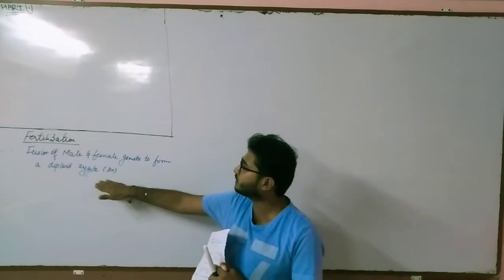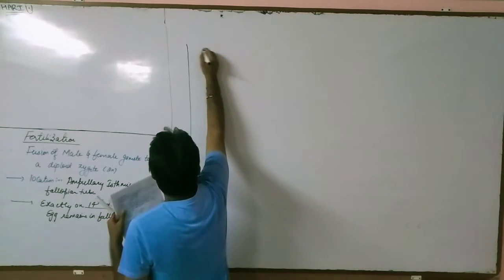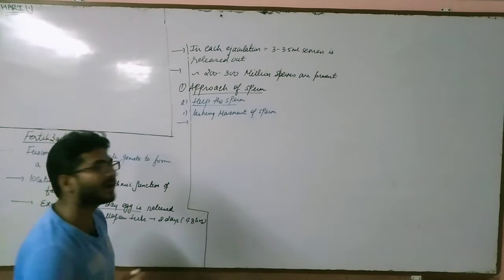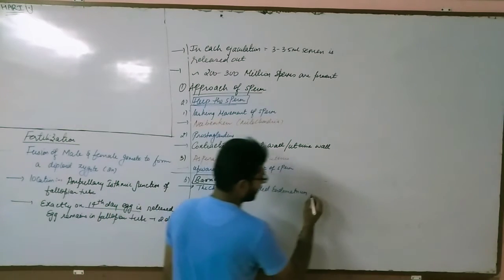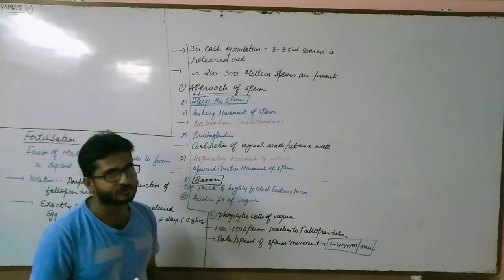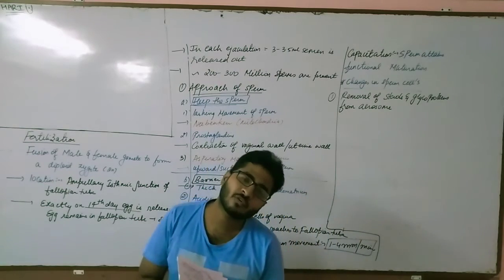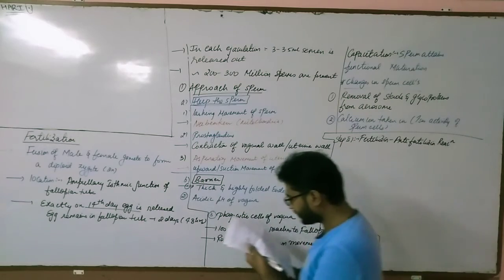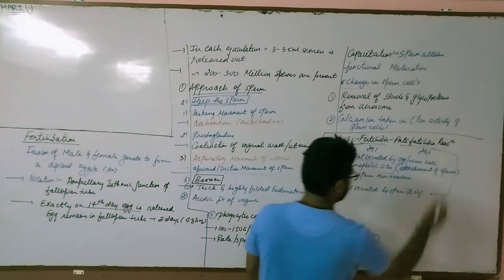Fertlilisation Part 1